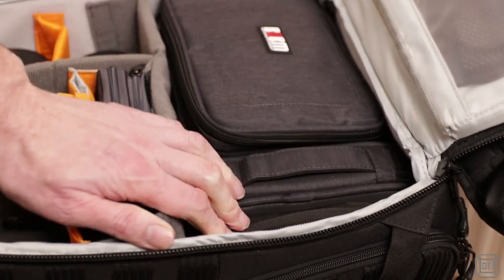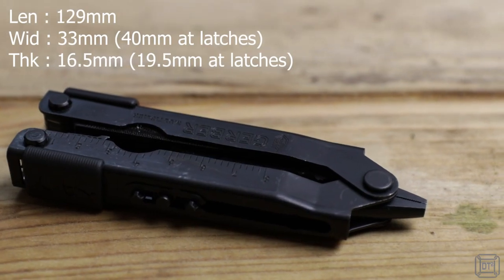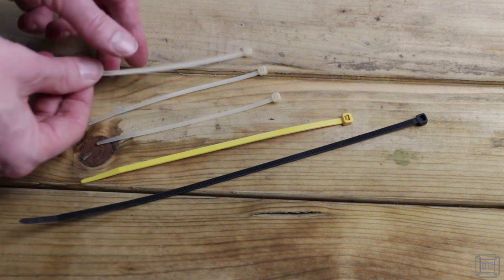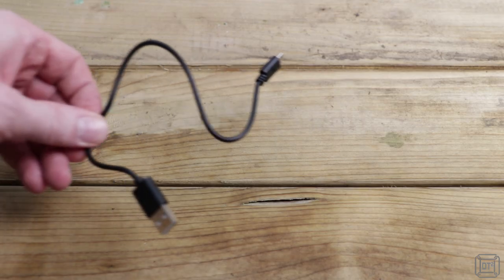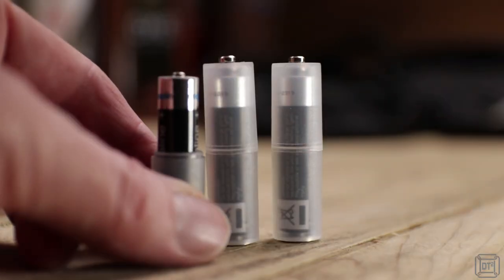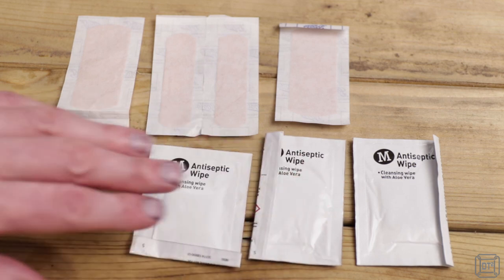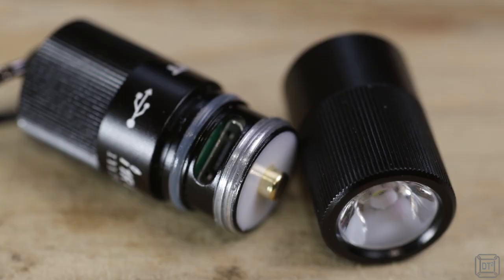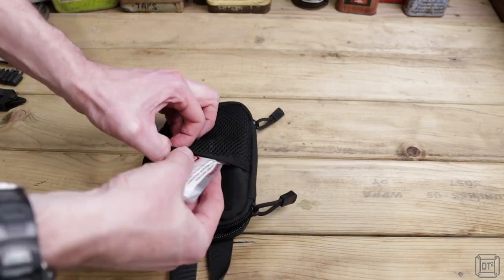Fitting as much utility into an EDC pouch. (Tech and Video specific)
After constantly forgetting all those little things I spent some time fitting as many handy items and tools as I could into one small EDC type pouch.
Especially useful for taking on video, photo trips or just general hiking and legal to carry in UK.

List of items in pouch.-
Pouch itself
DATA
* Micro SD card & Micro SD to SD convertor
* Micro SD to USB (reader)
* Micro USB cable
* Micro USB to iPhone adaptor
* Micro USB to Mini USB
ENTERTAINMENT
* 3.5mm jack adaptor
* iPhone jack adaptor
* Spare headphones
FIXING
* Heat shrink
* MP600 tool bits
* True Utility Lighter
* Gerber MP600 Bladeless Multi-Tool
* Paracord
* Sugru mastic glue
* SuperGlue
* Zip Ties
MEDICAL
* Antisceptic Wipes
* Bandaides
* Keychain medicine bottle
* Latex Gloves
* Medicine - AntiHistamine , Paracetamol
PERSONAL
* Cash
* Nail Clippers
* Sun cream wipes
POWER
* AAA to AA Battery convertors
* AAA Batteries
* Vida IT 2500mAh Credit Card Power Bank
VISION
* Lens / Glasses cloth.
* Mini torch
* Reading Glasses
WRITING
* Mini note pad?
* True Utility- Telescopic Pen
* Sharpie Mini